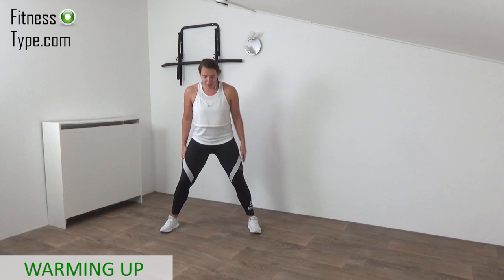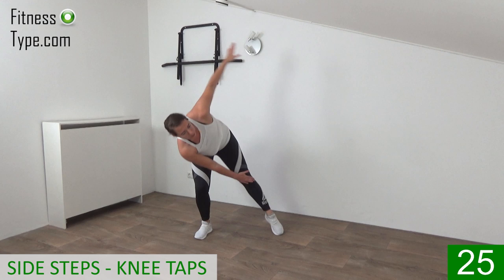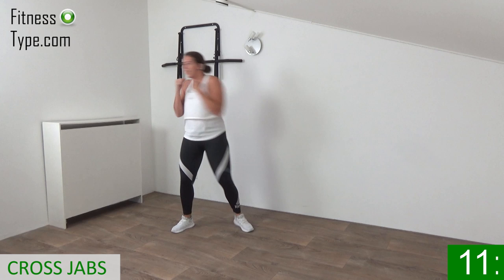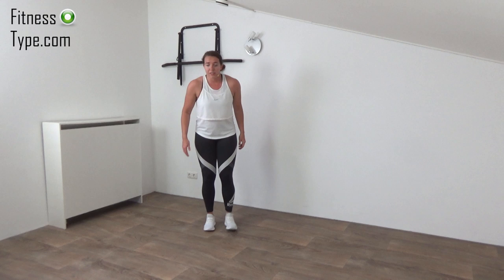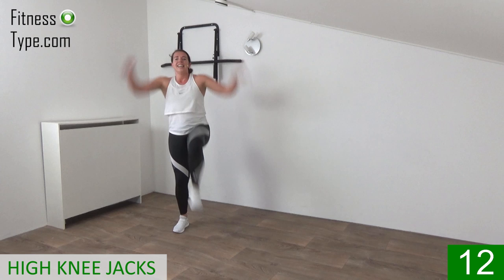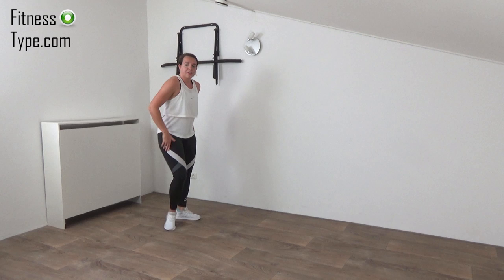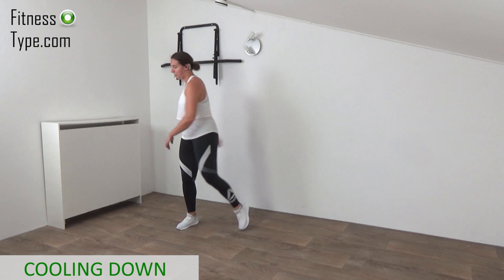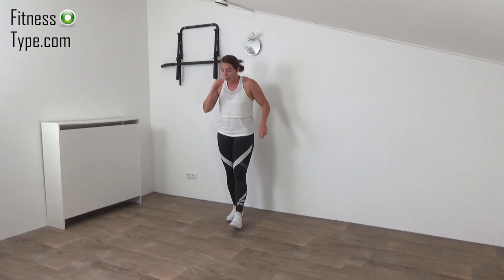30 Minute Low Impact Cardio Workout to Lose Belly Fat – Cardio and Abs Exercises – No Jumping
This cardio workout to lose belly fat takes only 30 minutes and consists of low impact exercises only, so no jumping in this workout and all exercises will have a low impact on your tendons and joints. A short warming up and cooling down is included in this workout. The main part of the workout consists of one set of 10 minutes that is repeated once, so you can give it your all in the second set with having to think about the exercise. Halfway through the workout you will get a short water break.

Marischa